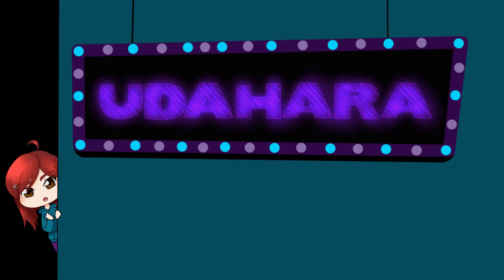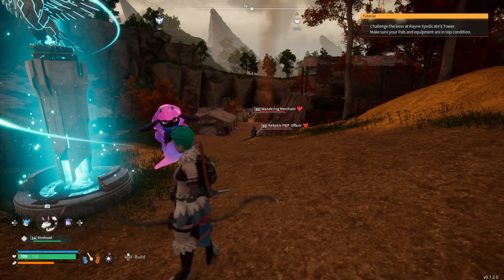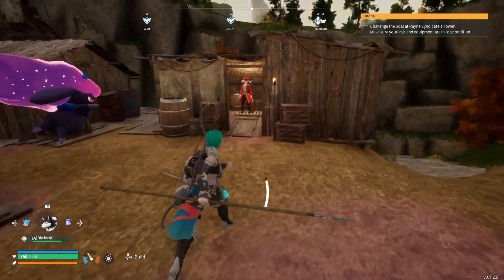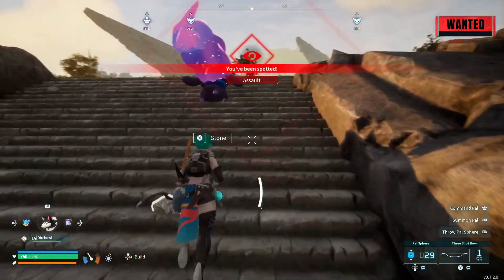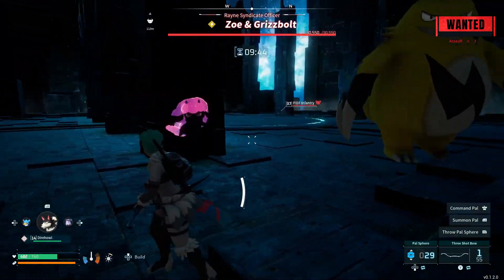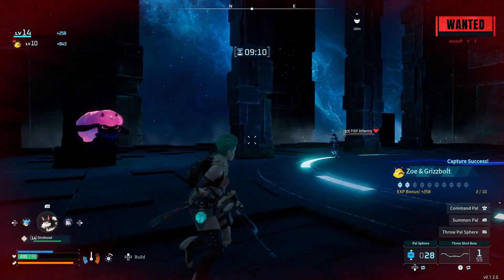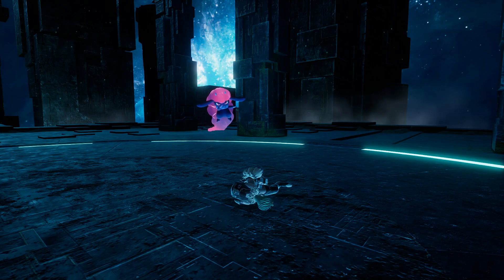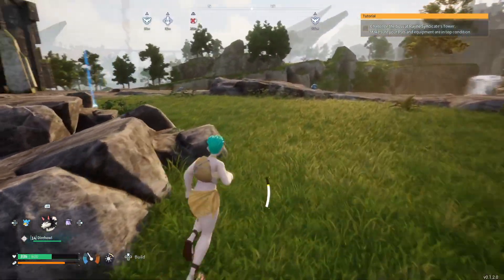Palworld bug | Catch Tower boss trainers ?!?! Fun Times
How to catch boss trainers at towers in Palworld and there Pal's!
 Insane EXPLOIT/ BUG / GLITCH
Learn how to become a pro in Palworld with these expert tips for beginners! From gameplay strategies to essential items, this video will guide you on your journey to becoming a Palworld master. Don't miss out on these essential tips for newbies!